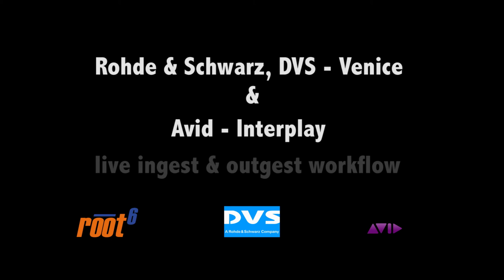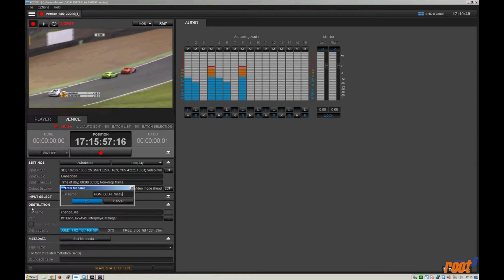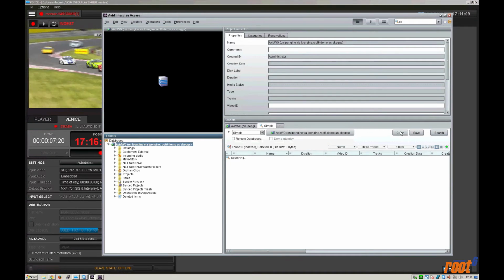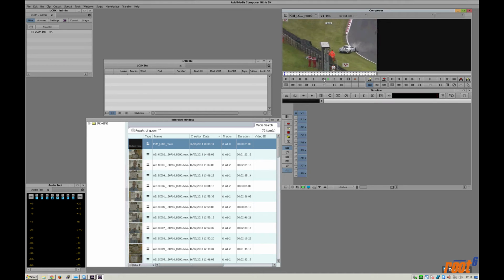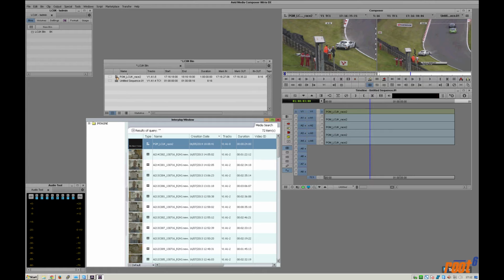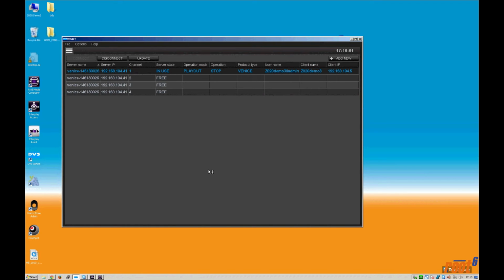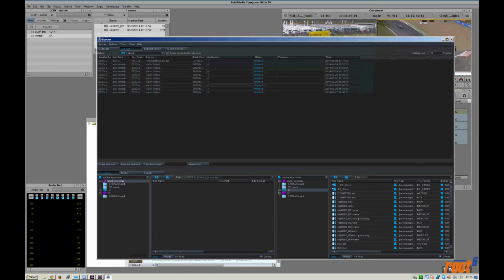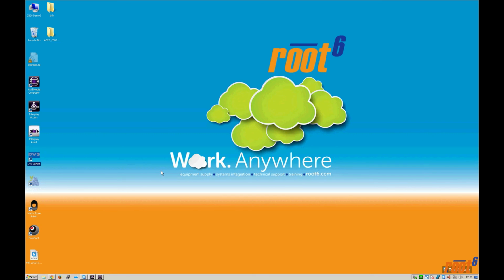R&S - DVS Venice, ingest & outgest using Avid Interplay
A quick look at how you can use a DVS to ingest directly into Avid Interplay using ISIS storage as well as looking at how to outgest from Interplay.